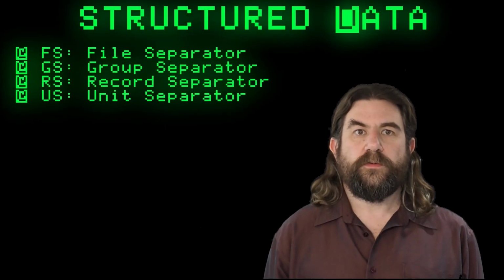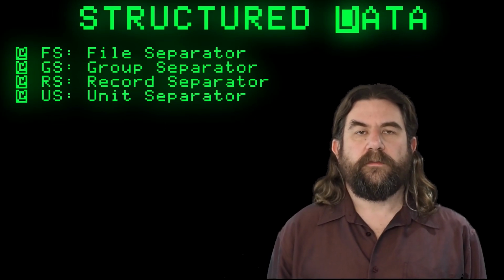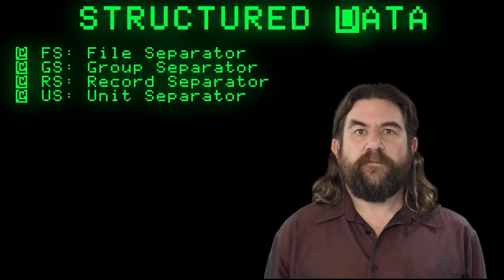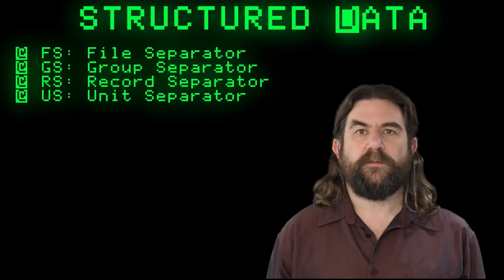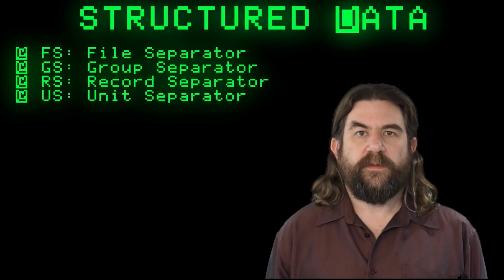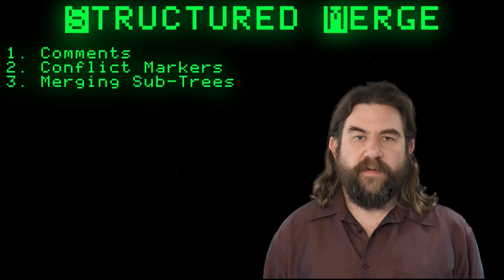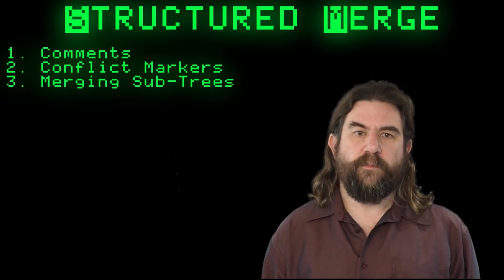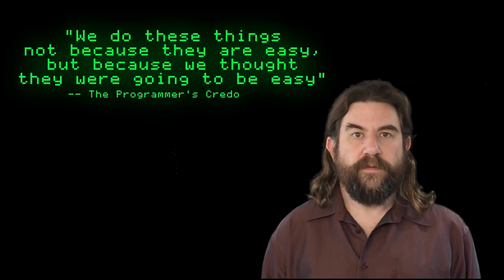"Decoding: programming beyond text files" - Nick Moore (PyConline AU 2020)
Nick Moore

We'll explore the history of typewriters and find homoiconicity where you might not
be expecting it.

We'll talk about structured data and explore the early visions of hypertext.

We'll look at some specific examples of unusual programming environments
and consider how a fresh look at these ideas can be applied to modern development.

And finally we'll consider what a difference this could make to the work of programming.

Sat Sep  5 16:00:00 2020 at Curlyboi